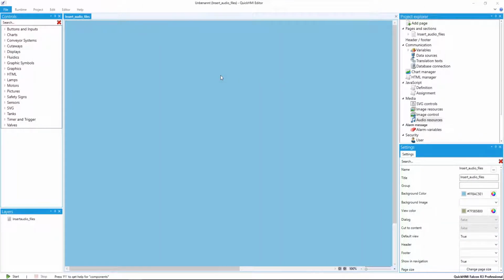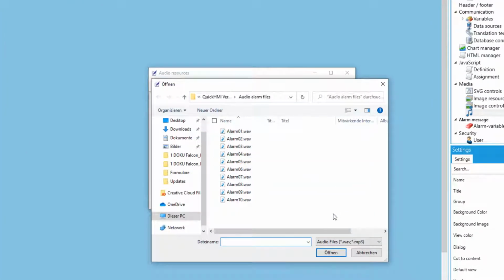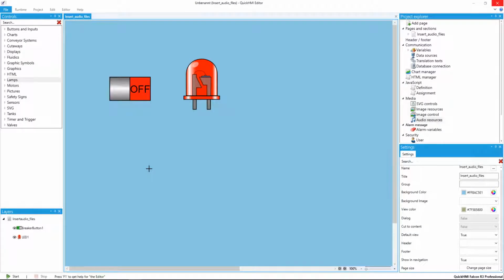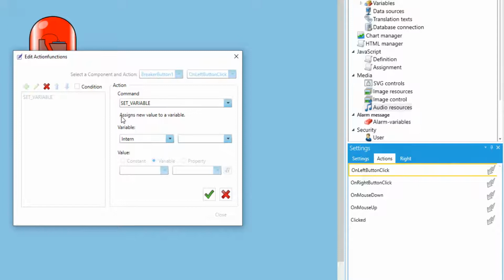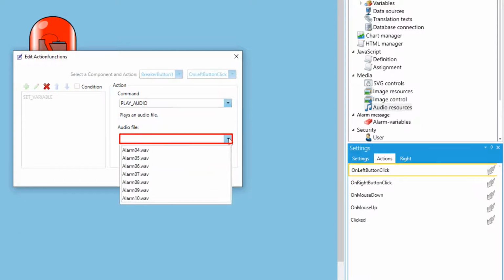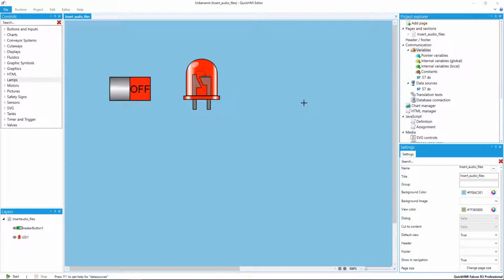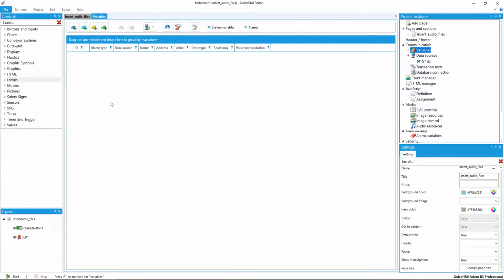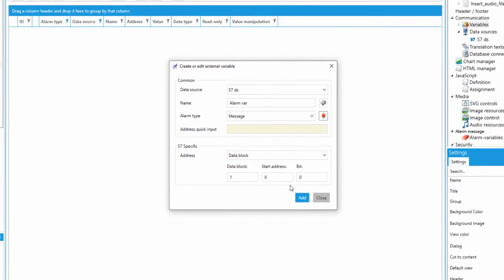QuickHMI | Insert audio resources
The QuickHMI Documentation

Indi.An GmbH
Flughafenallee 3
28199 Bremen
Germany